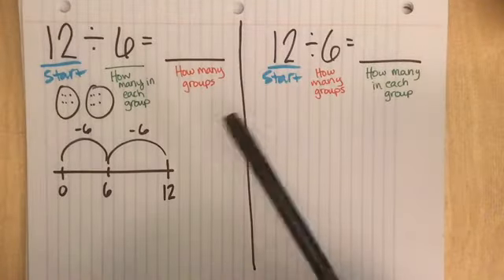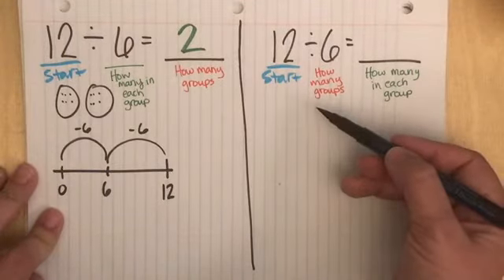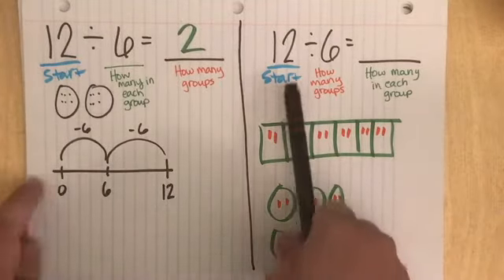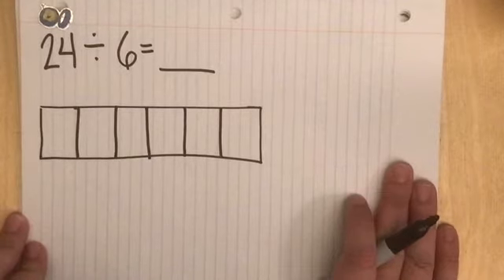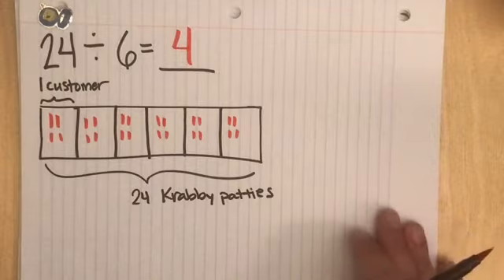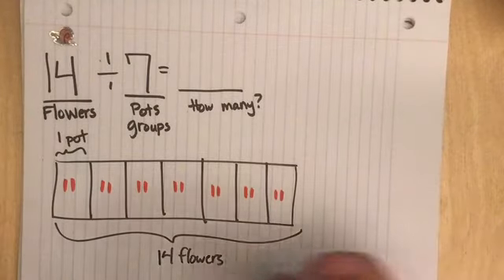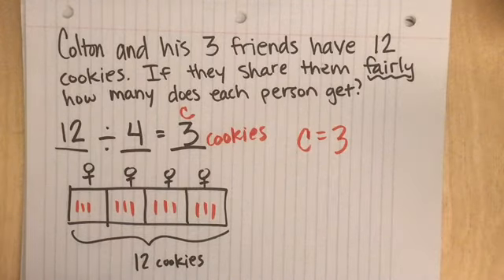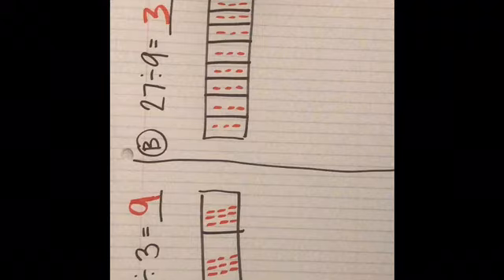Bonus Lesson 2, Division